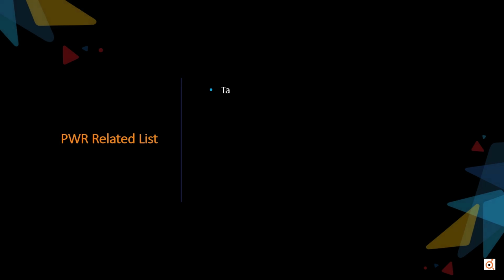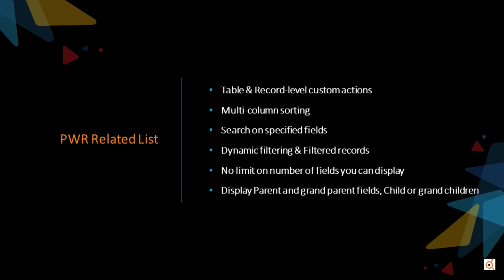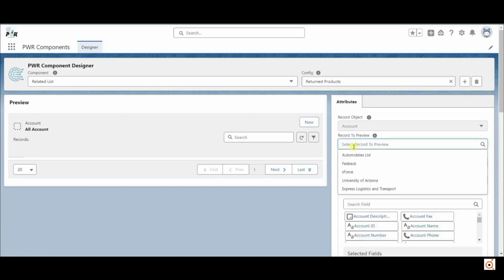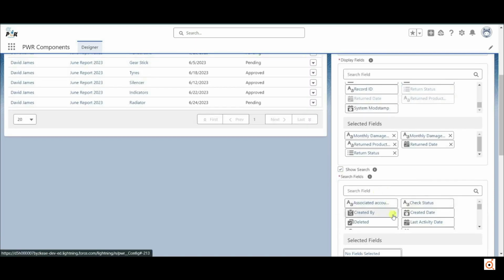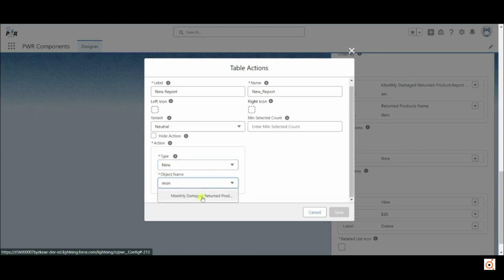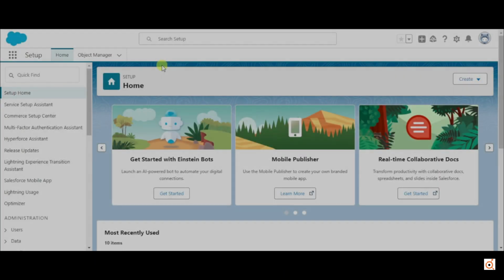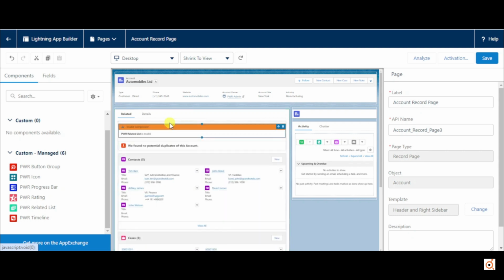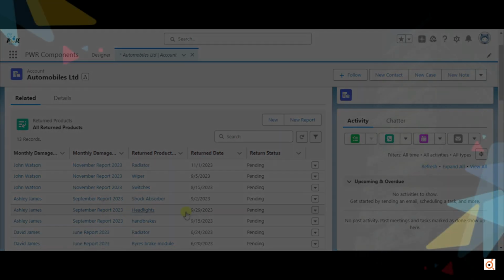PWR Related List Configuration